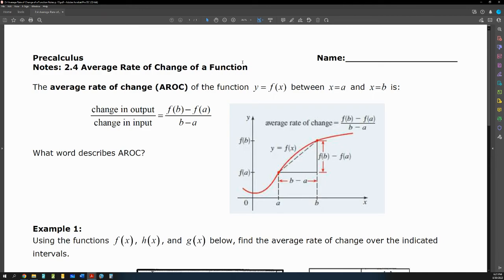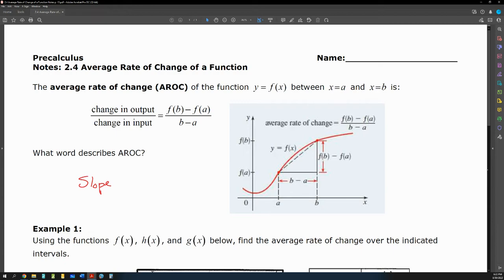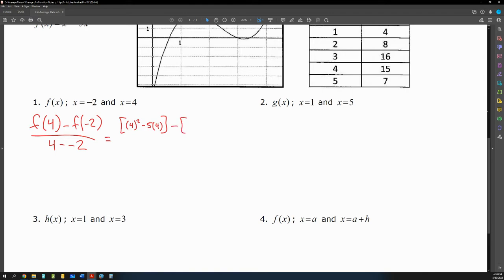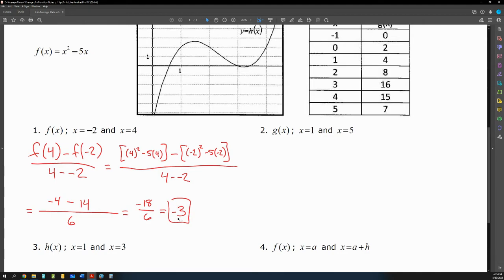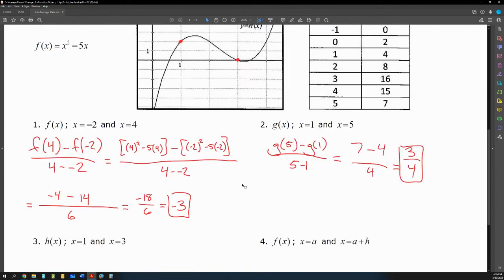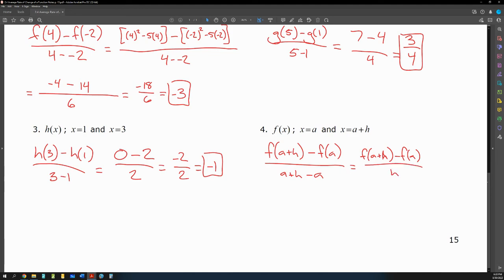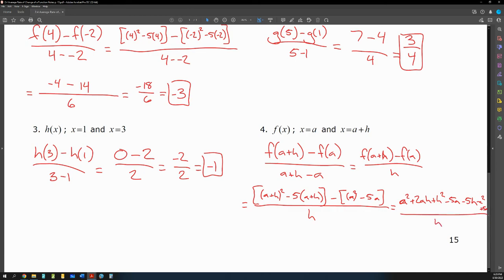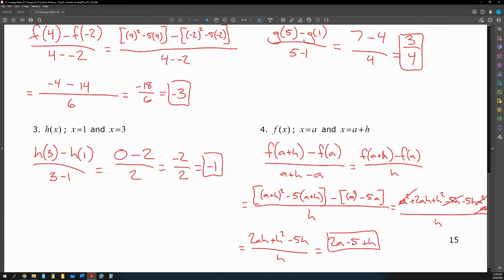Average Rate of Change of a Function - PRECALCULUS